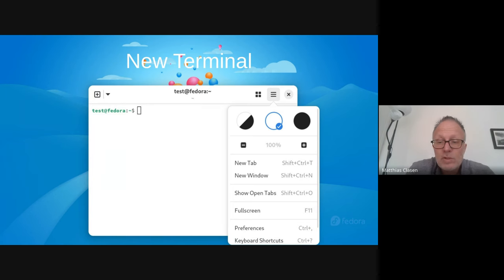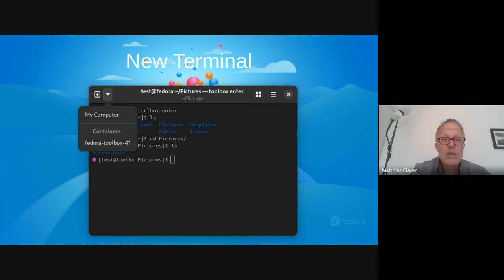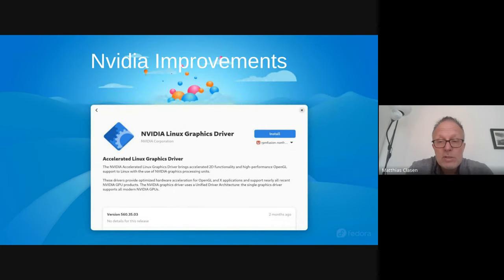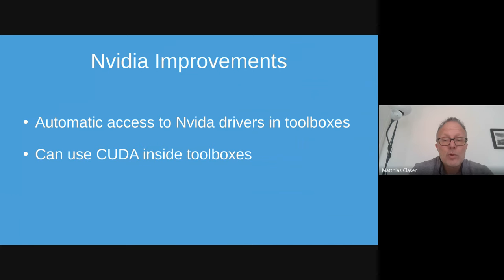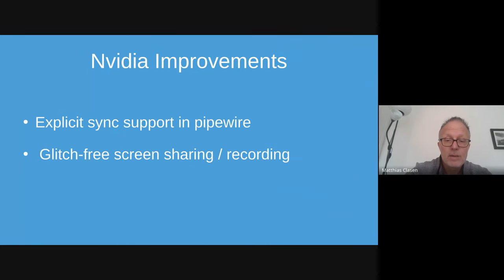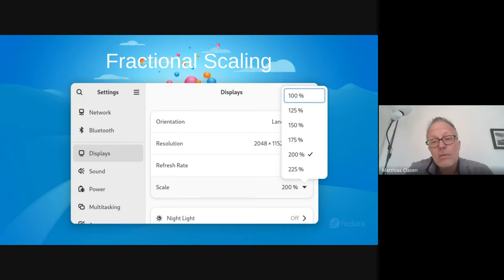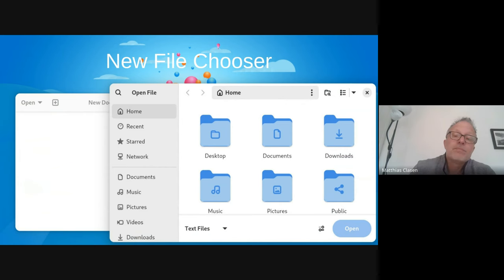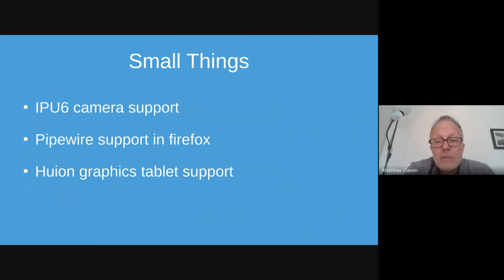Whats New in Fedora Workstation - Fedora 41 Release Party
Matthias Clasen talks about what's new in Fedora Workstation 41